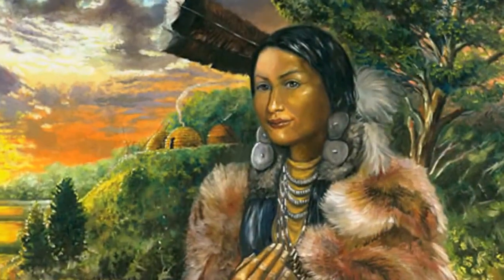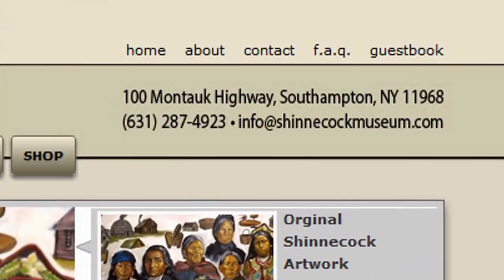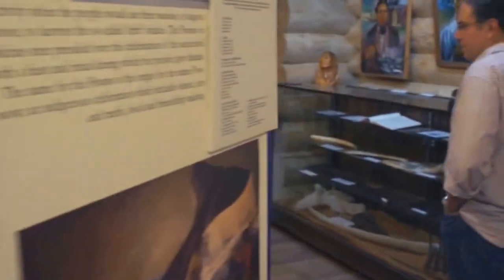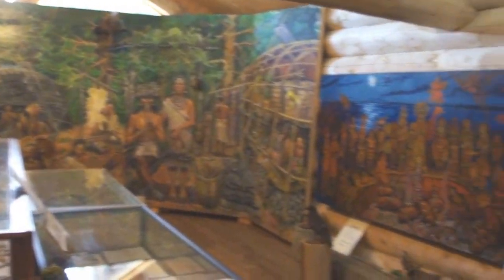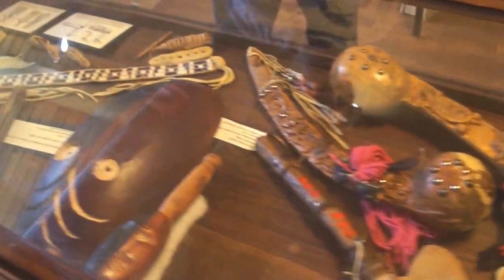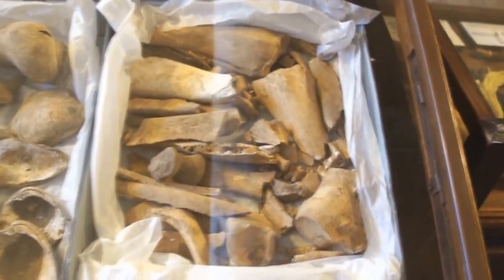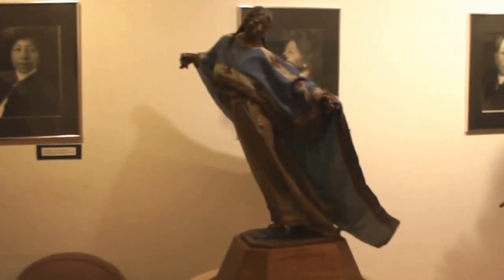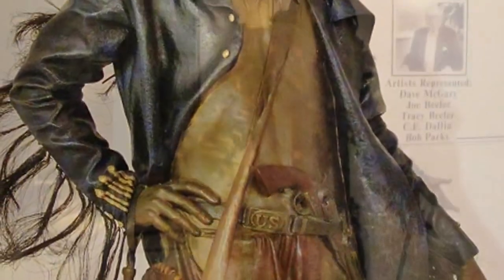Shinnecock Museum, David Martin, Long Island, NY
The video was shot in the summer of 2012. David Martine was a director of the museum at the time. He is also a talented artists, a good client of LIGiclee.com, (giclee printing and fine art reproduction company) as well as a good friend of the owner of the company.